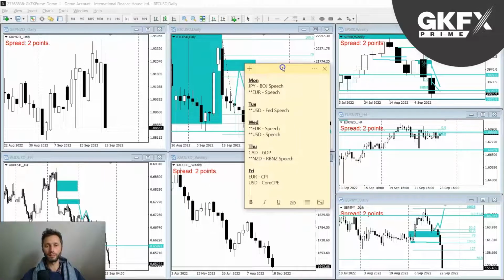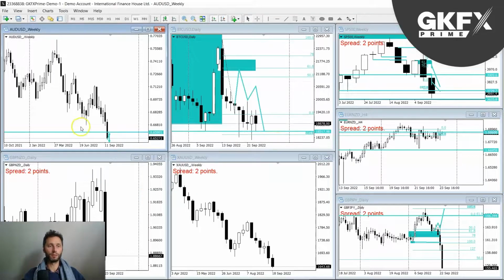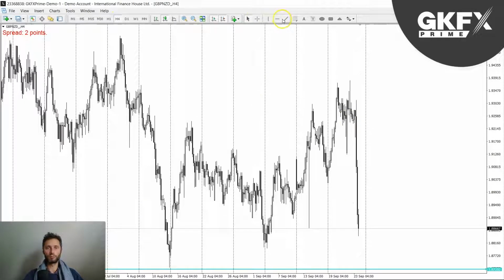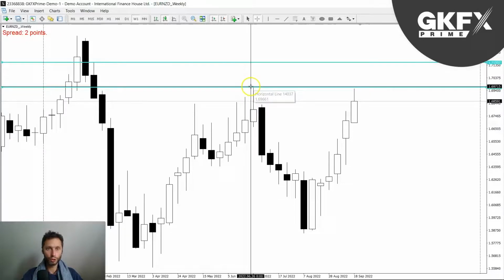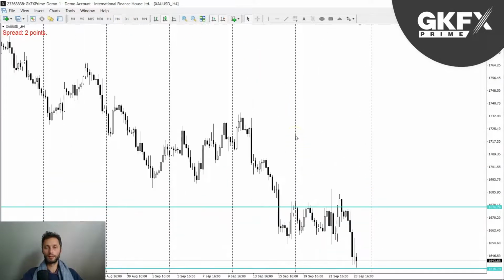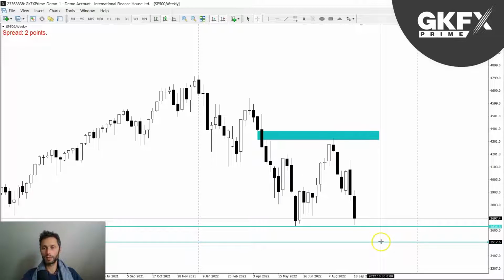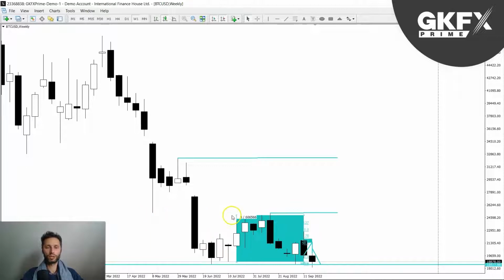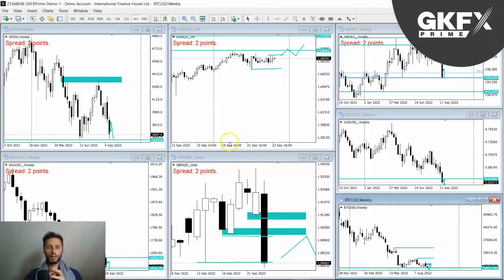EURNZD, GBPNZD, SP500 & more - FOREX WEEKLY WEBINAR